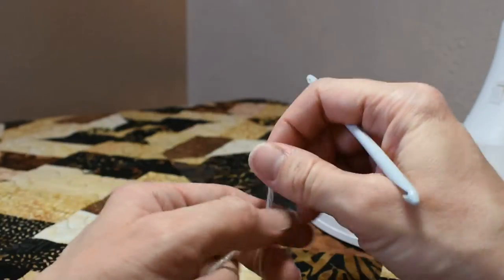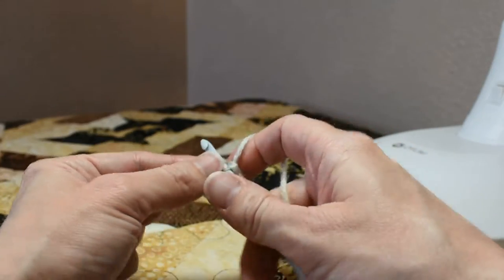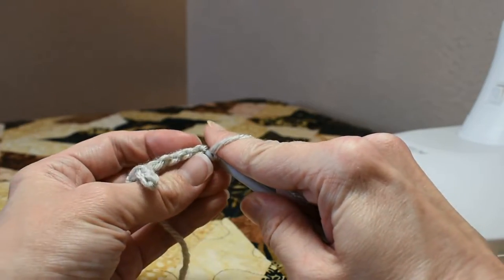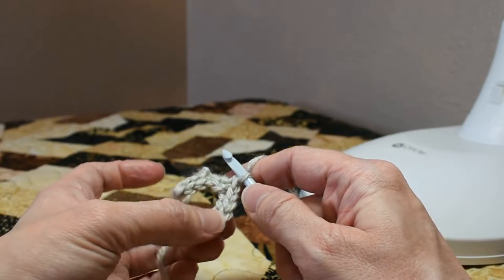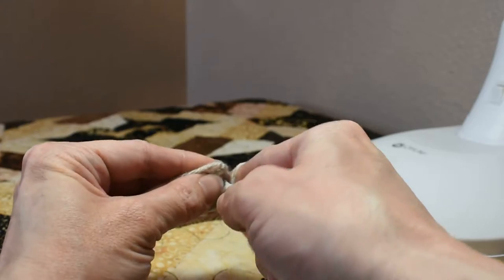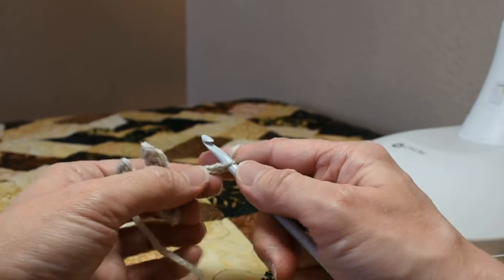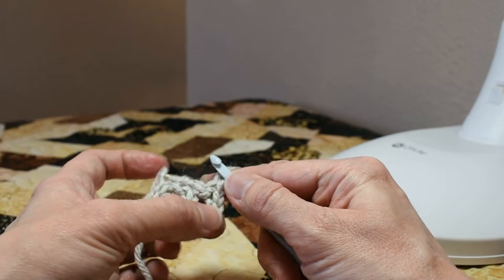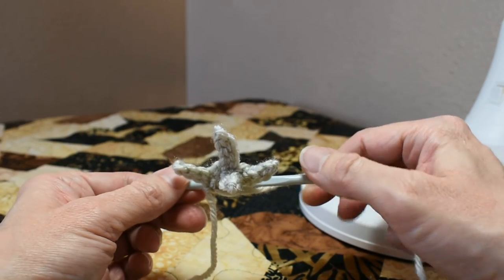How to crochet the feet in my Floppy Bird pattern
How to crochet the parrot feet in my Floppy Bird/Cockatoo amigurumi pattern, available

Want to be a part of a supportive and friendly crochet group? Hop on over to my Facebook group, The Crochet Colony, Amigurumi and Crochet group.

Would you like to hook up with the Frog Hooker?

Love & Light,
The Frog Hooker